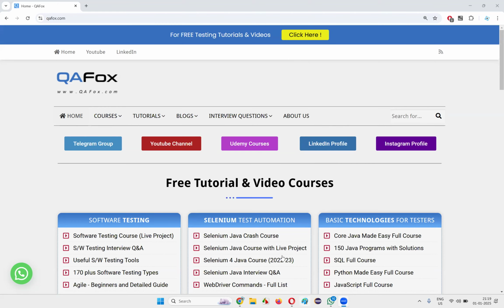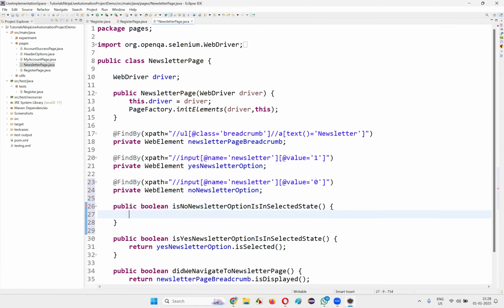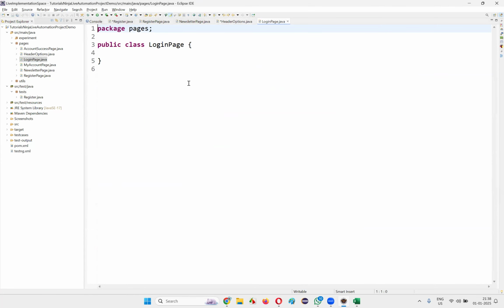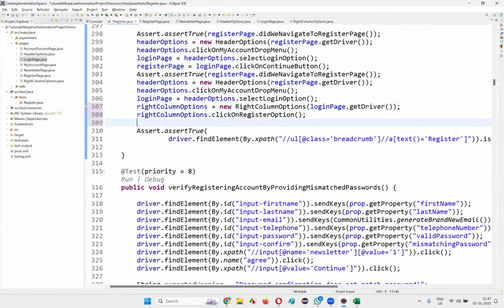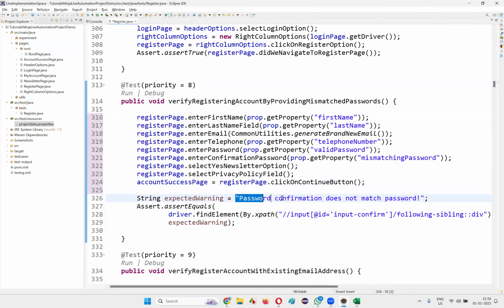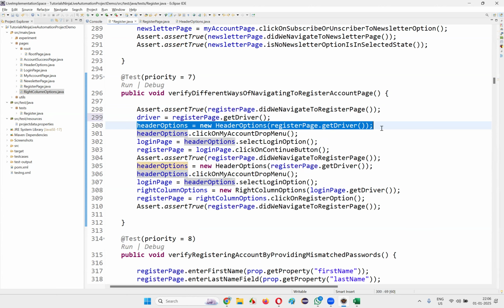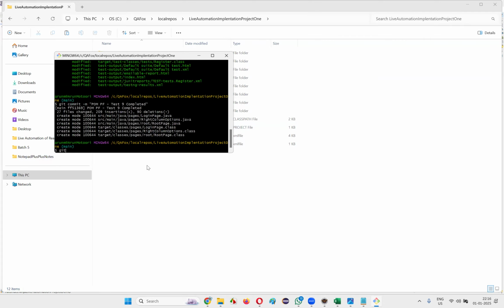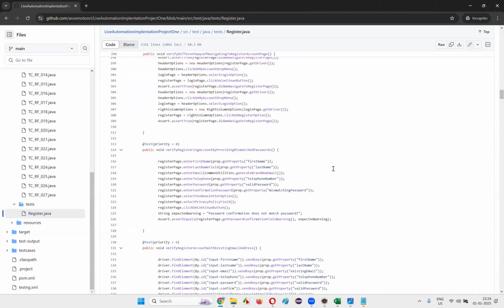Your First Selenium Java Automation Project (Full Course - Session 29)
In this session, we’ll continue building your first Selenium Java automation project, focusing on advanced techniques for improving framework efficiency, handling complex scenarios, and maintaining reusable and scalable test scripts.

What you’ll learn in this session:

Optimizing Selenium Java project structure for maintainability

Writing reusable and modular test methods

Handling dynamic and complex web elements efficiently

Managing test data and configurations effectively

Implementing best practices for professional automation frameworks

This video is part of the Selenium with Java Full Course, a hands-on series designed to guide you from beginner to expert in Selenium automation using Java.